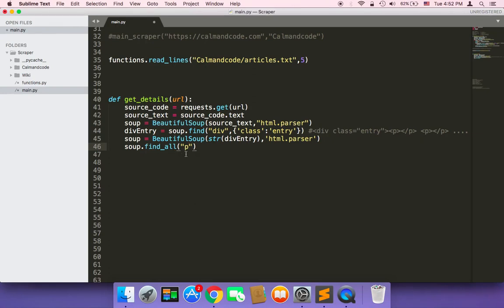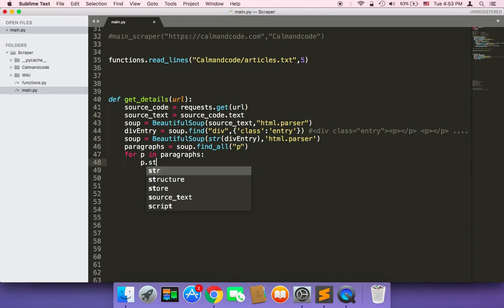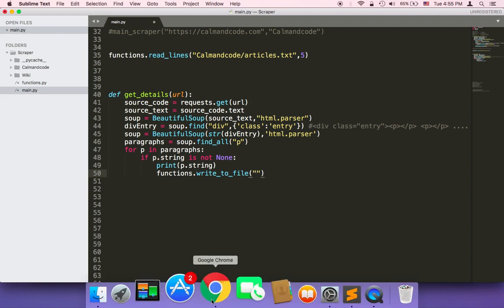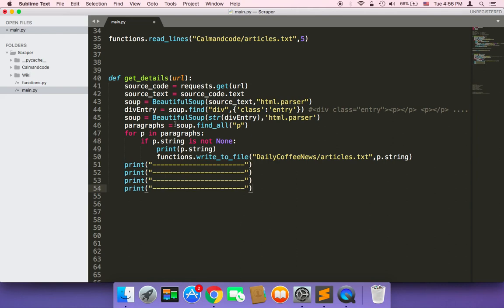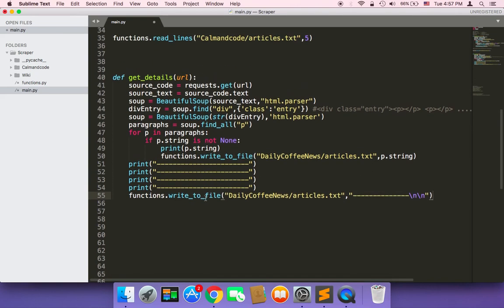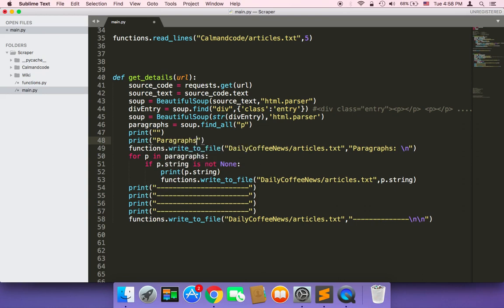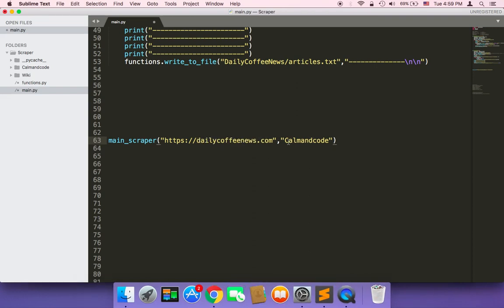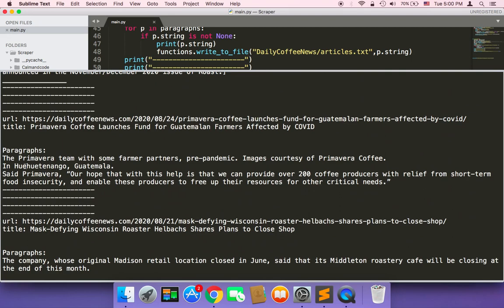Create Python Scraping App - Part 28